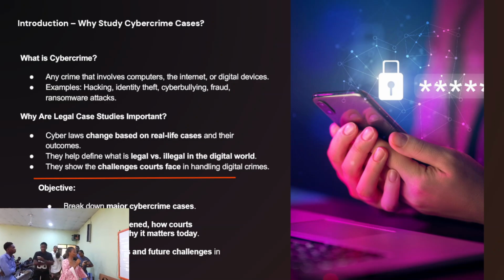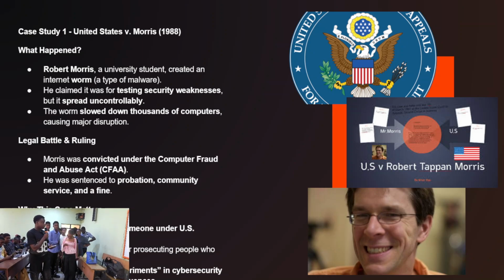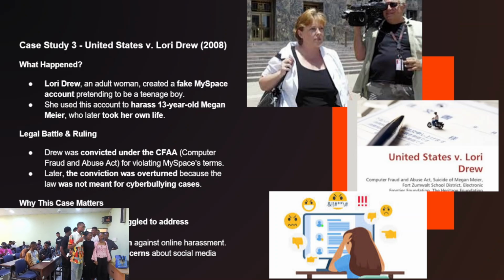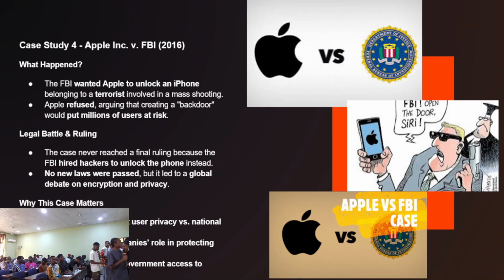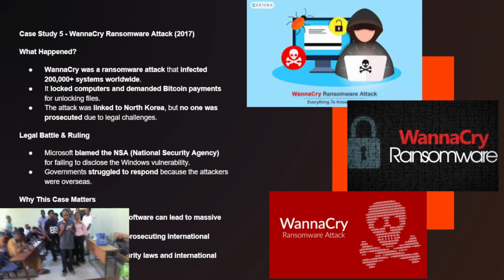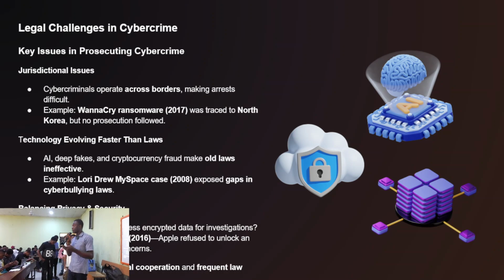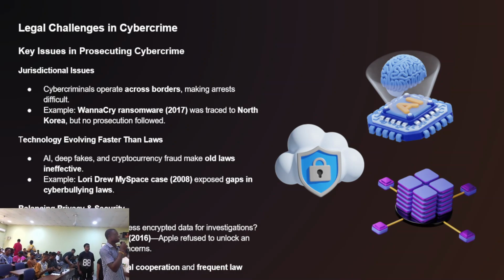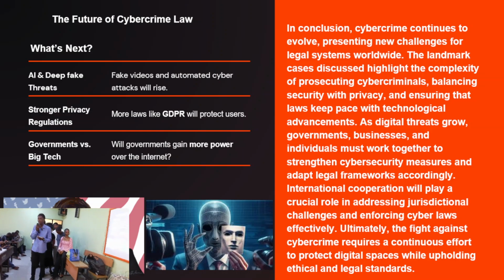GROUP 3: Legal Case Studies in Cybercrime: Examination of landmark cybercrime cases. 5th March 2025